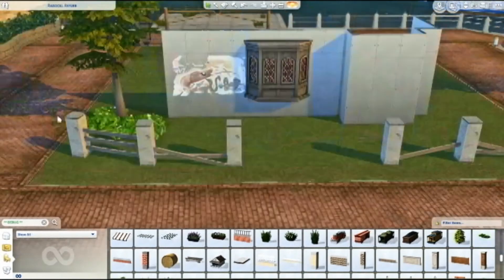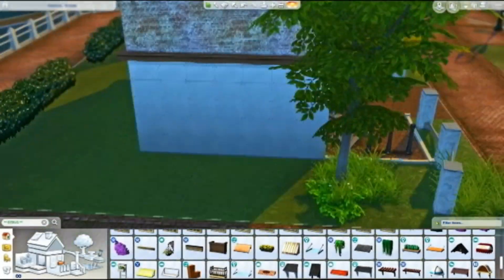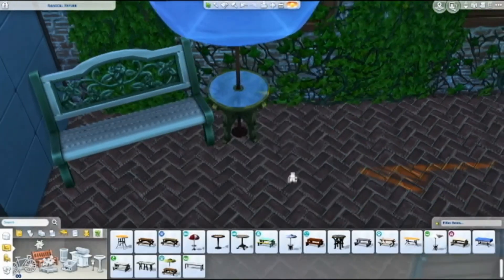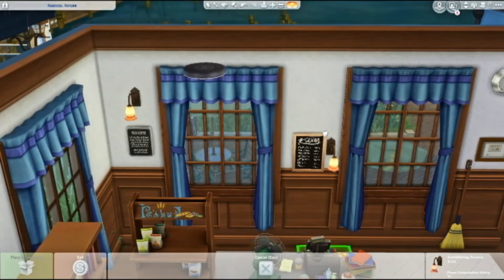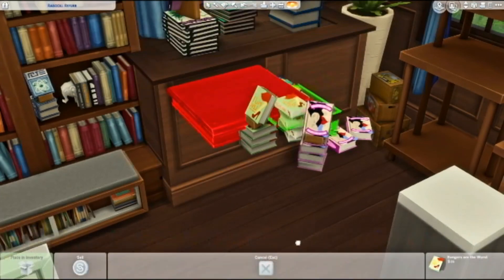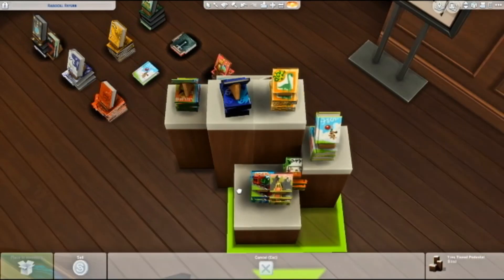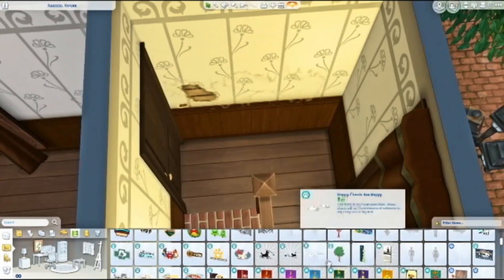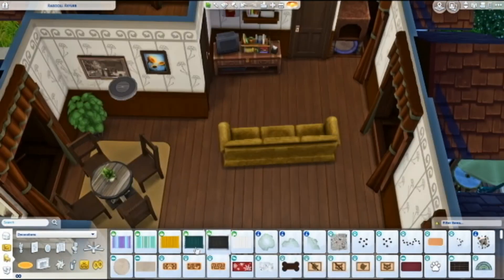The OldTimer's Bookstore | Sims 4 Speed Build No CC | Fixing Brindelton Bay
Hey Guys! I hope you like this build and as always leave any comments or suggestions down below :)
Gallery ID: DecidedJester5